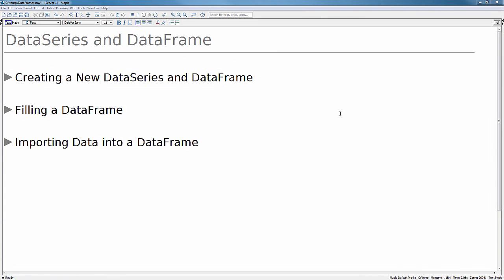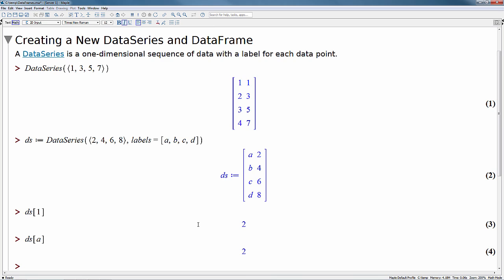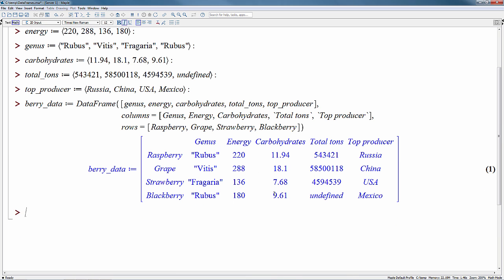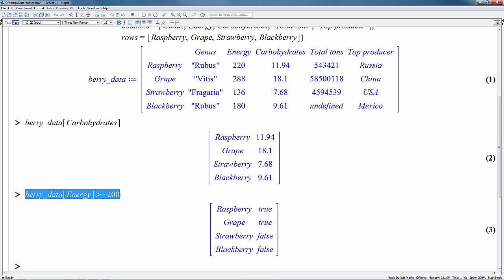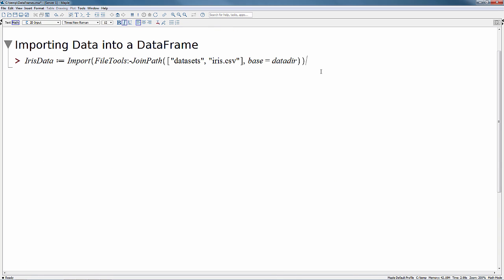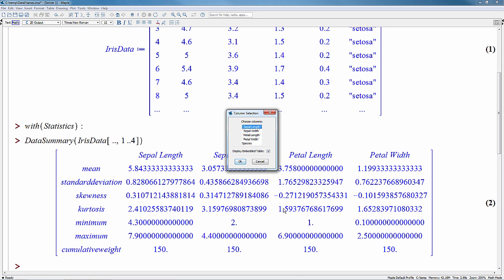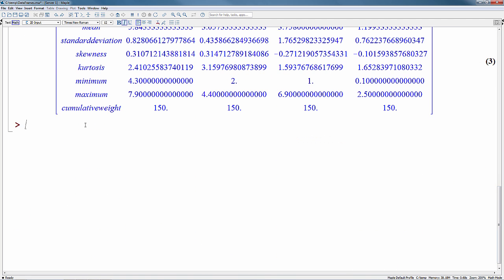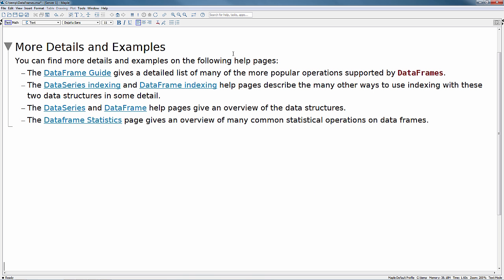An Introduction to Data Frames in Maple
DataFrames and DataSeries are rich labelled data containers. In this video, learn more about how to create a DataFrame and DataSeries in Maple, how to use labels and queries to return subsets of data, how to import data, and how to perform some simple statistical analysis and visualization on DataFrames.